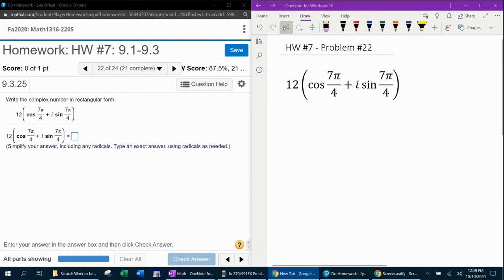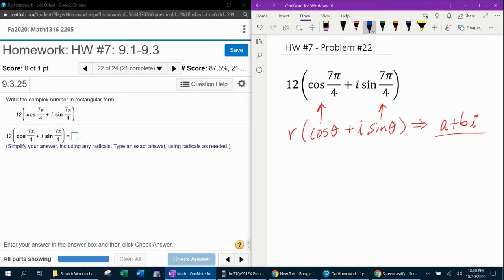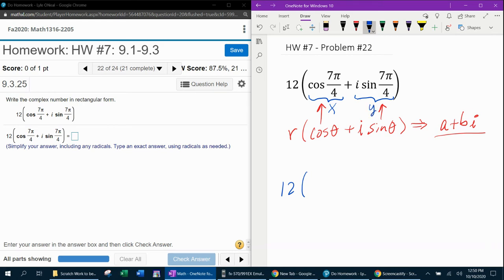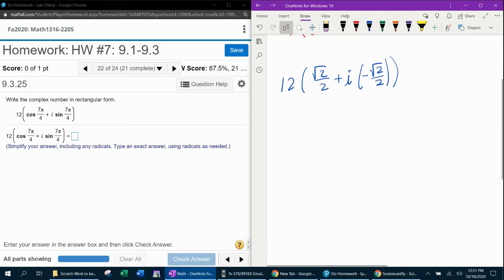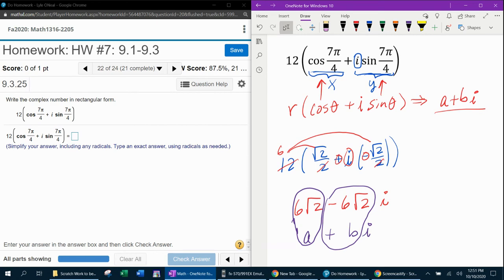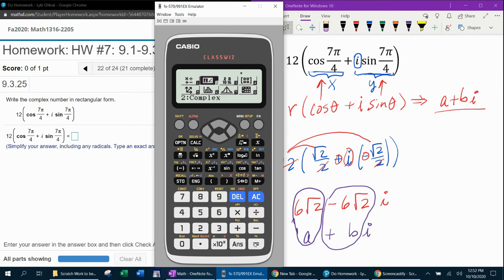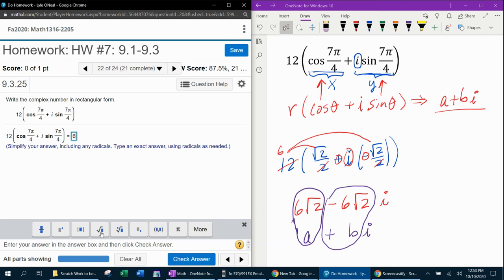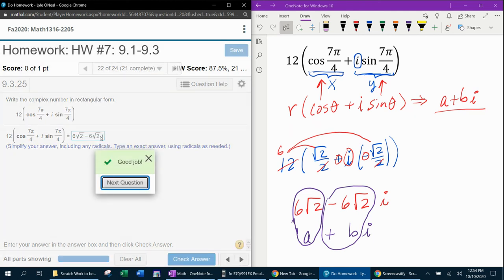Trigonometry - HW#7 Question #22 - MyLab Math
Converting a complex number from polar to rectangular form.